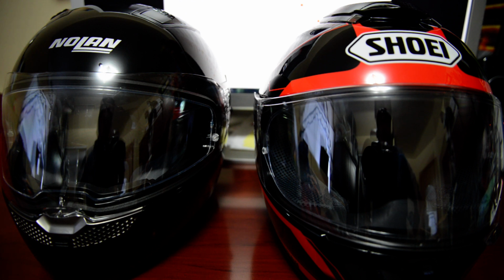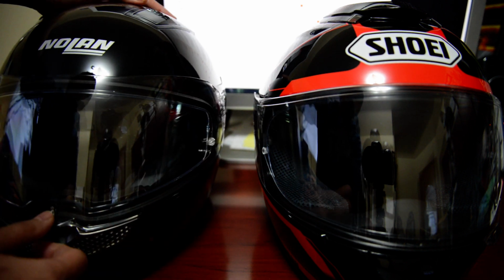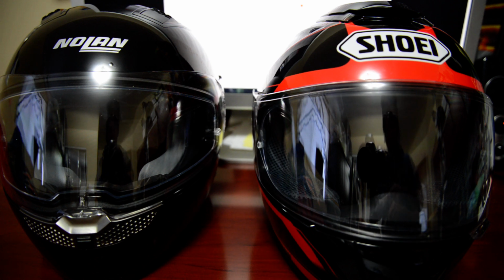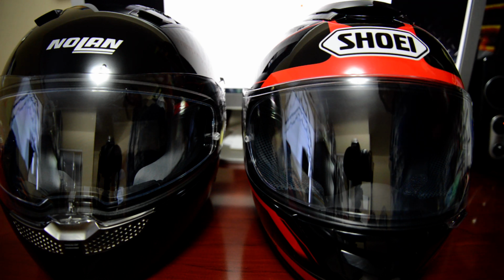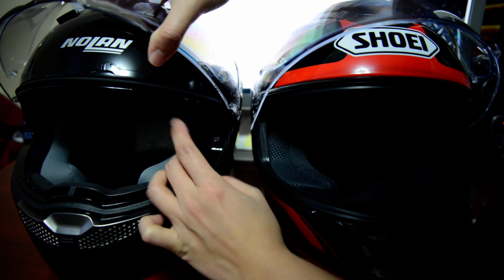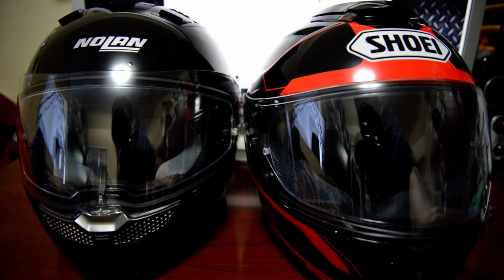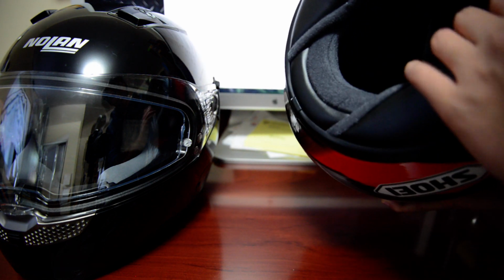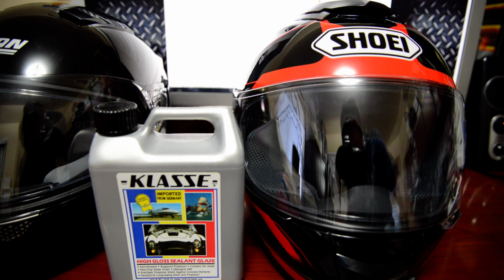Motorcycle Helmets - $200 versus $600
I talk about the difference in the two helmets I've owned.  The Nolan N85 was my first helmet and I had bought it on a budget.  For $200, the Nolan is definitely a good helmet considering what comes with it.  My second helmet is a Shoei GT Air Journey at $600.  It's considered premium, but is it worth the extra $400??  Watch and find out.  I also talk about how I keep my helmet clean.  Hope you find this helpful.